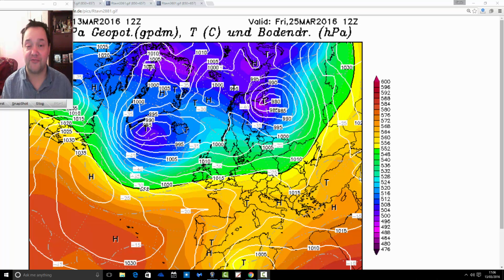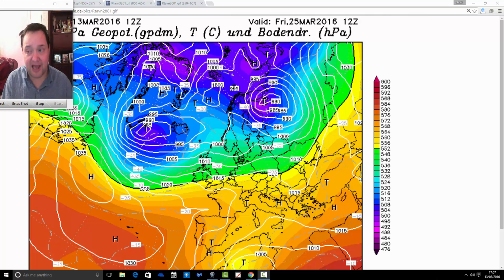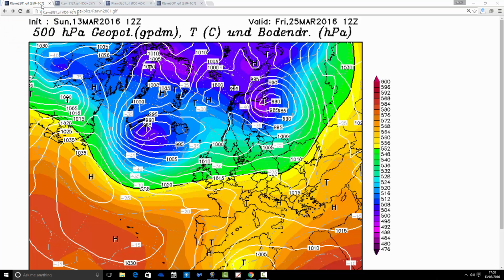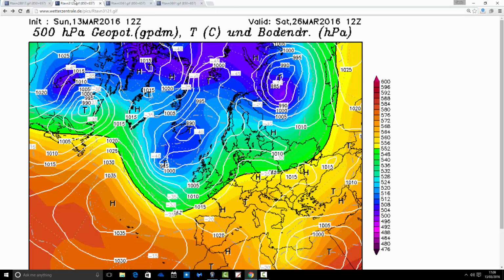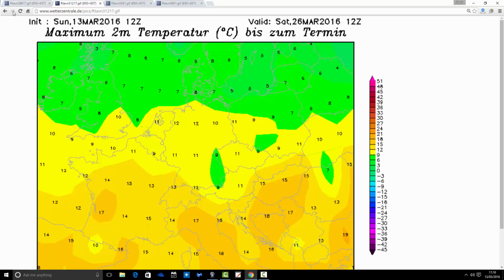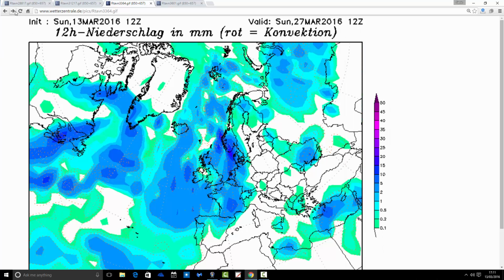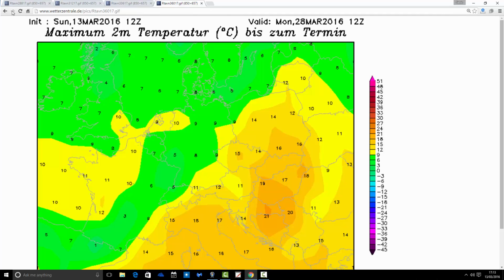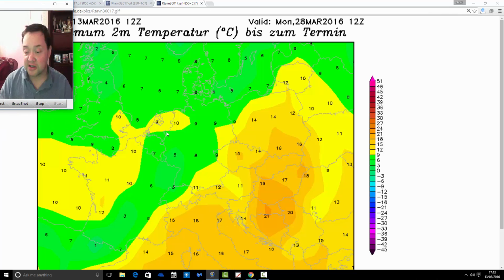First Easter 2016 Update (13/03/16)